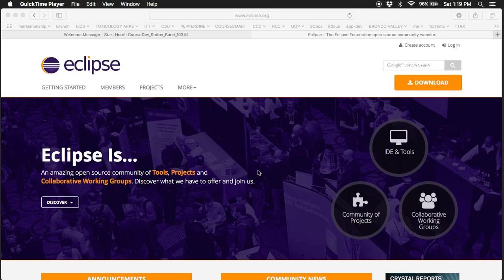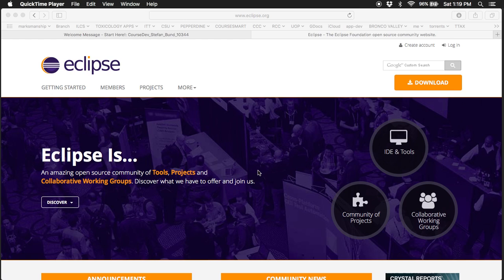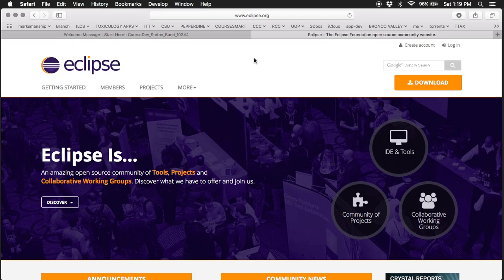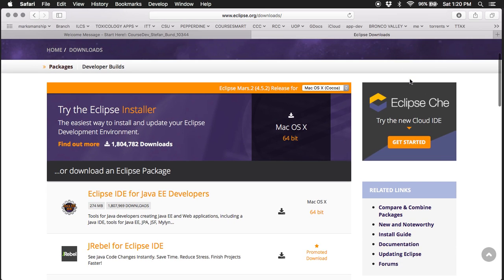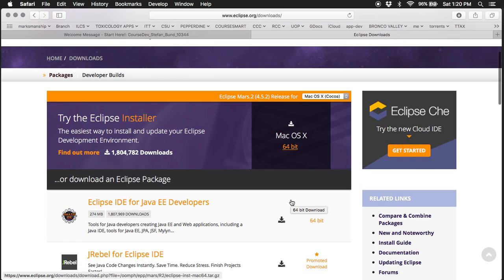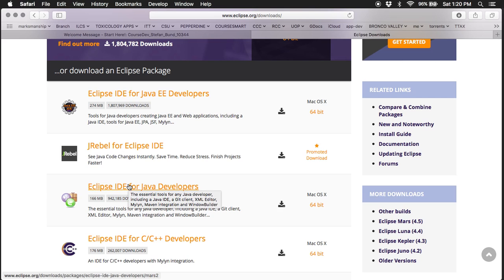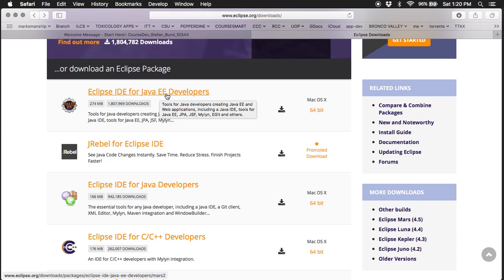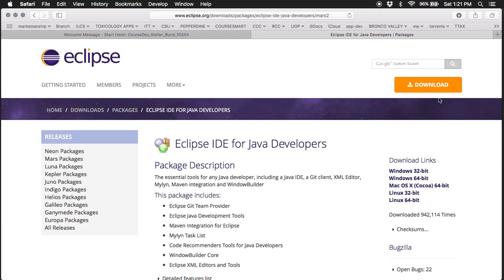Welcome to Introduction to Java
Let's begin with a first lesson, which Java integrated development environment to choose (IDE).